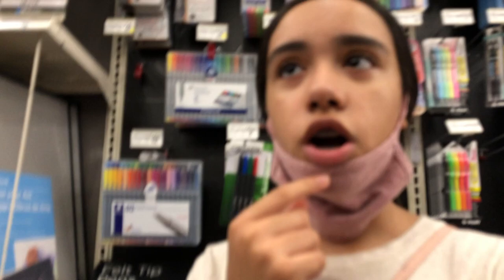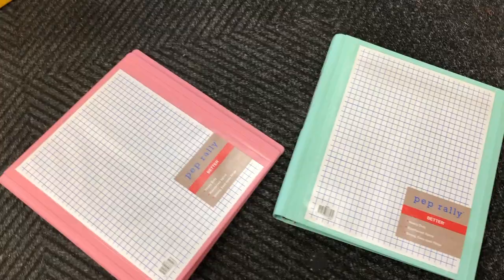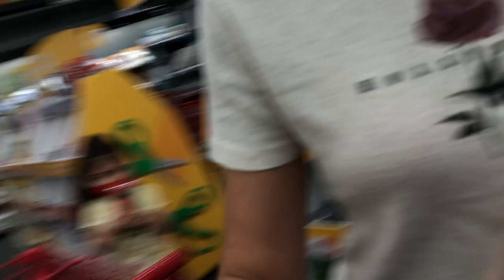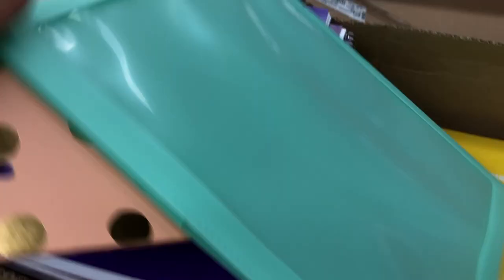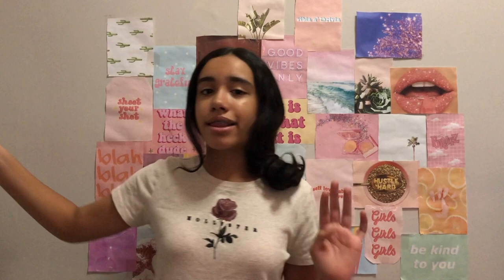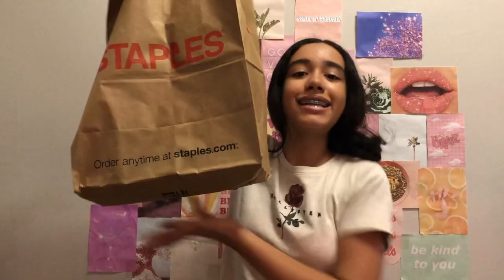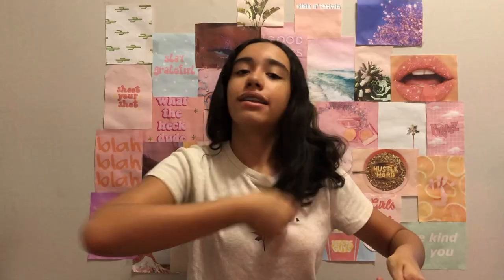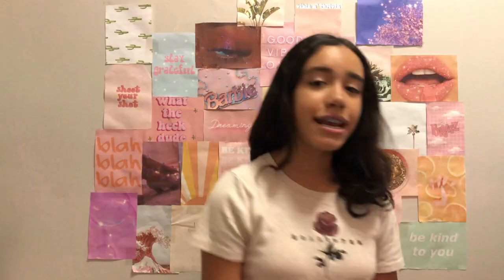School Supplies Haul + Shopping 2020 (middle school senior)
This is my school supplies haul for 2020! I hope you enjoyed and hope you’re staying positive loves 🤍 “Little by little, day by day, what is meant for you will find its way”

I love you & if you’re reading this right now...